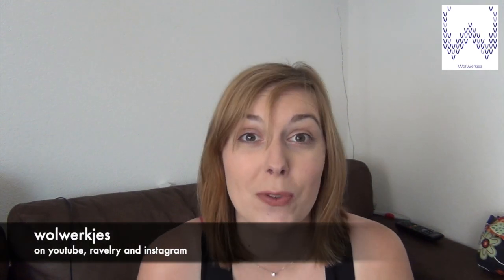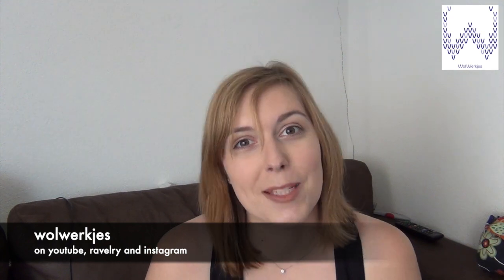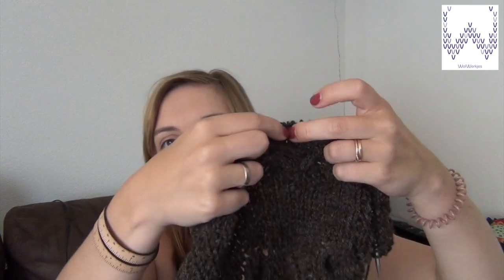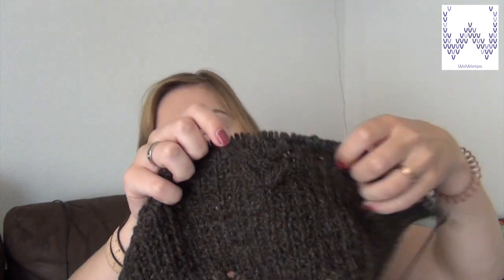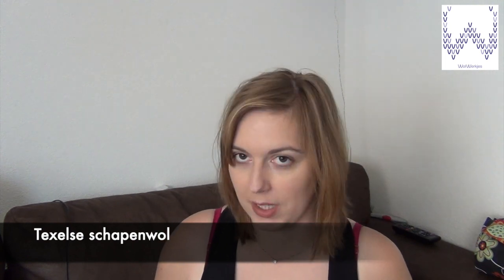wolwerkjes knitting podcast #19 finished but not finished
This is a podcast/vlog about the things I make, mainly knitting. Some things I talk about this episode:

ribbed hat,
bolero,
boxy by Joji Locatelli,
calla by Natasja Hornby from laine issue 7,
socks,
dutch knitting festival/breidagen,
vertices unite by Steven West,
yarn,
prym needle case